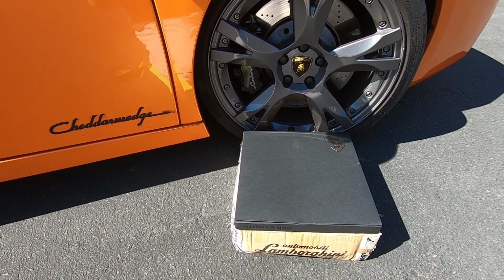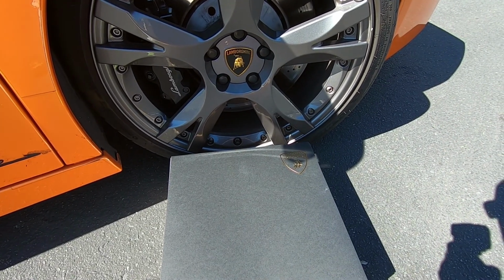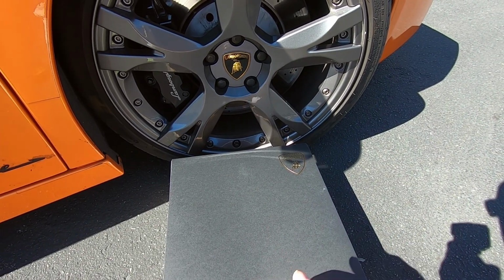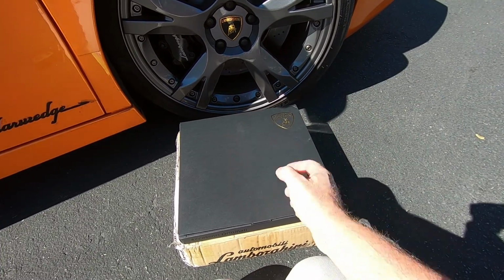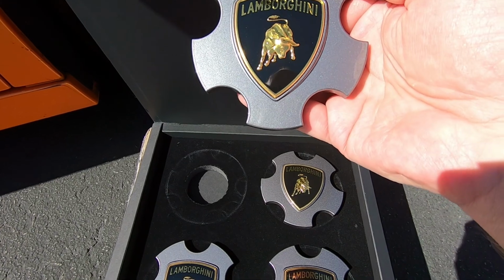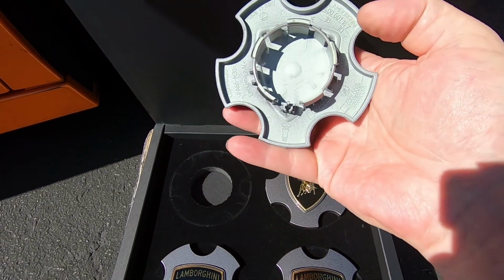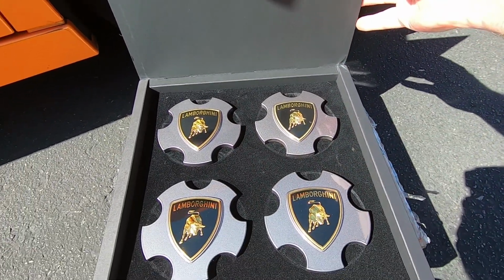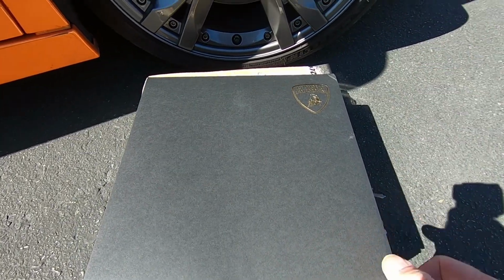NEW Lamborghini TITANIUM Center Caps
Finally got rid of the CLICKING NOISE ever since I got the NEW TIRES installed at Lamborghini of Las Vegas. I swear, the packaging looks more like a WATCH than an AUTOMOTIVE accessory. LOL